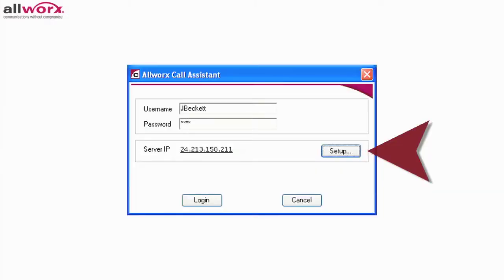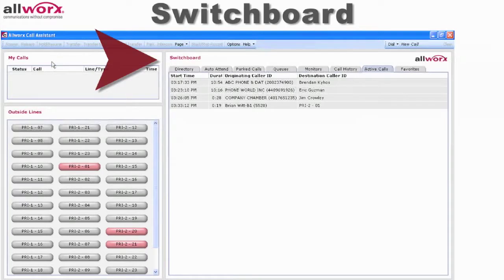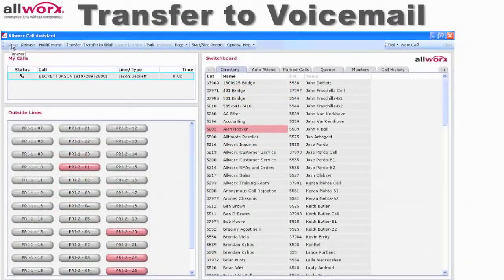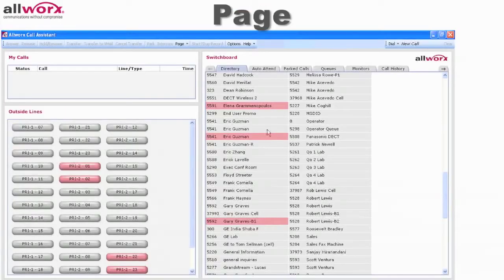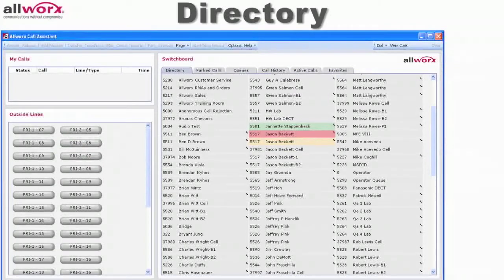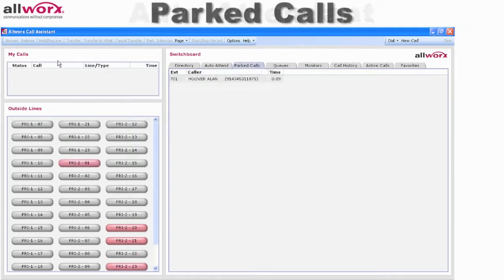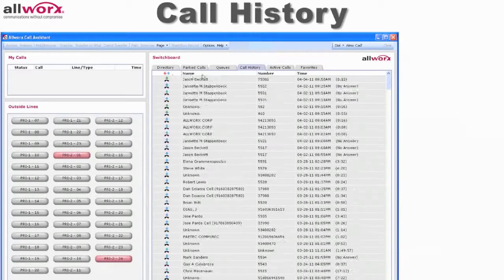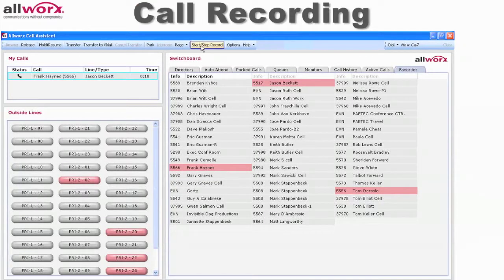Allworx Call Assistant Training (Pro Group Networks)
Finally...a cost-effective answering position and personal call management tool designed specifically for small and medium businesses. Allworx Call Assistant is a PC-based answering position and personal call management tool that brings the power of enterprise features directly to small businesses.